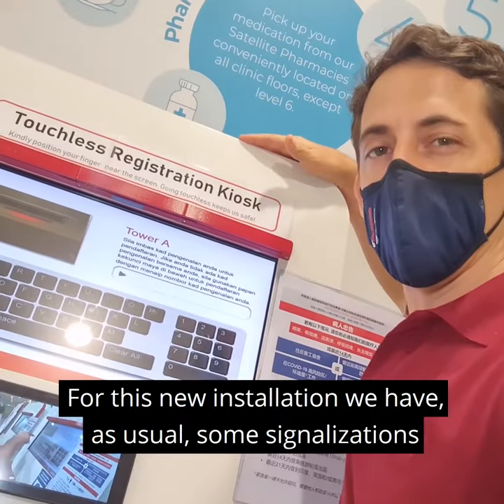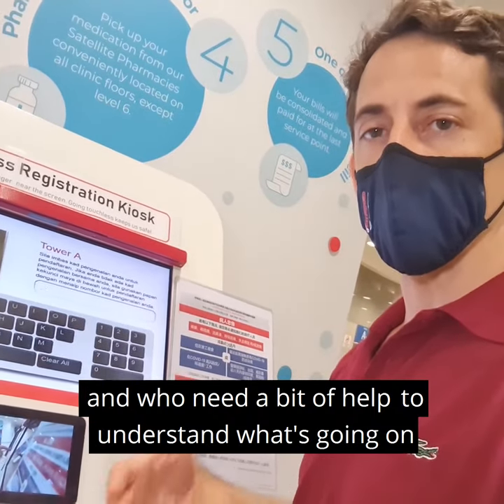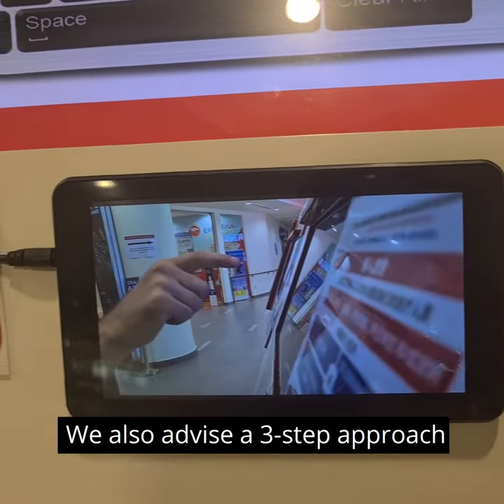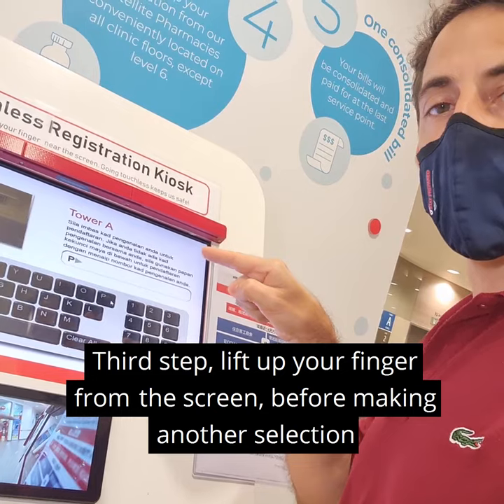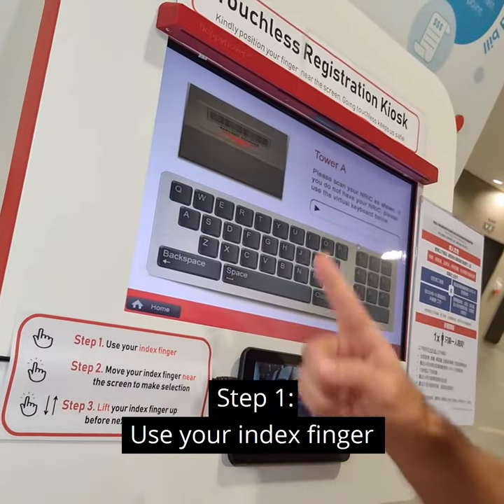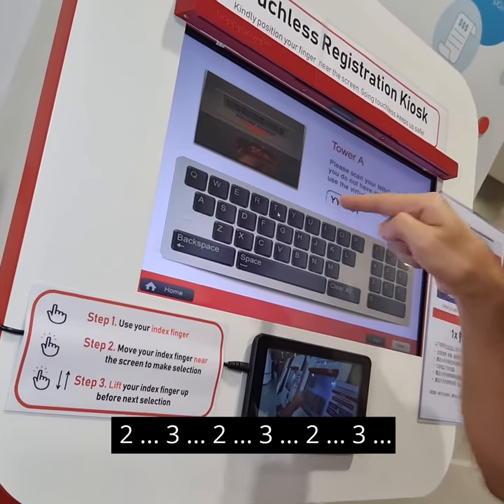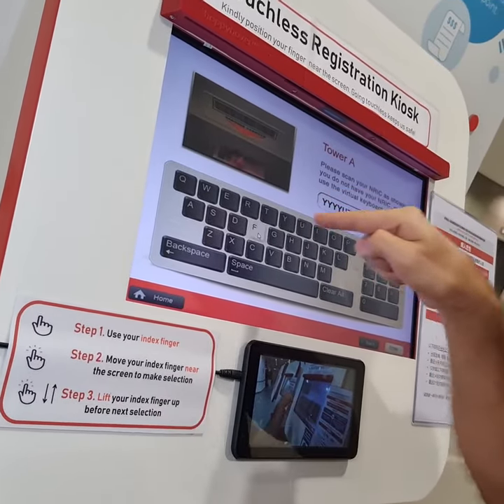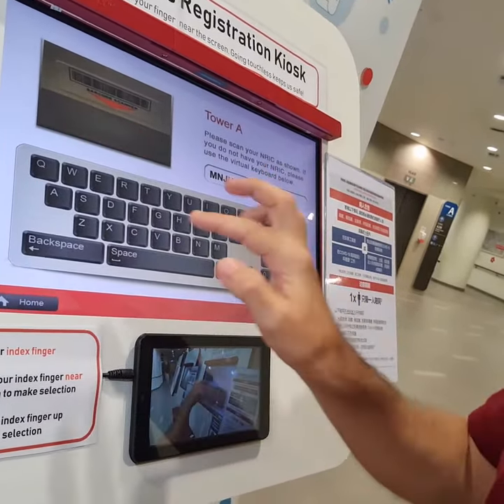THE place where you don't want to touch a screen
If there is one place where you don't want to touch a screen, it's at the hospital 🏥.
Come with us to Ng Teng Fong hospital in Singapore and discover our 3-step approach to touchless technology.